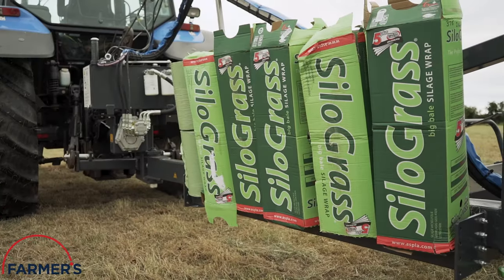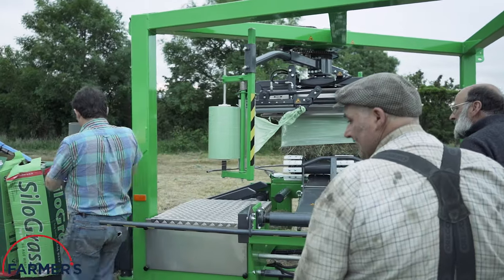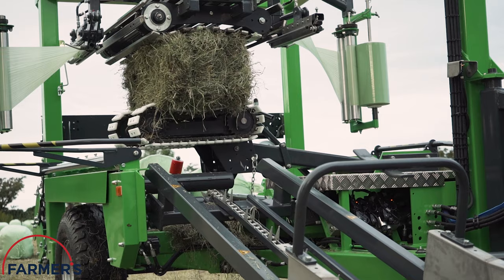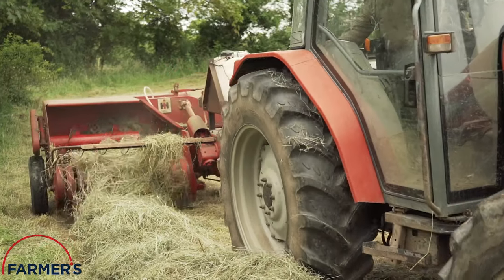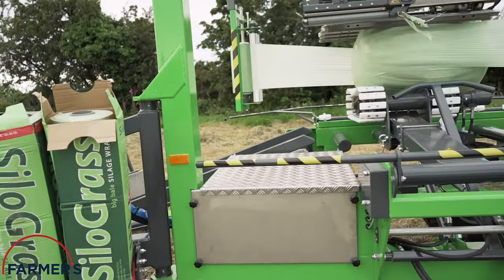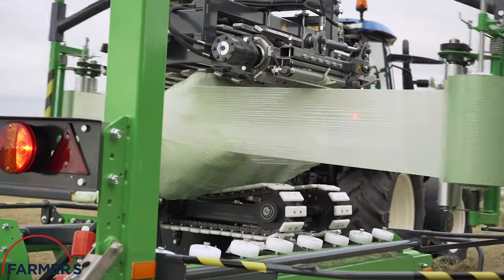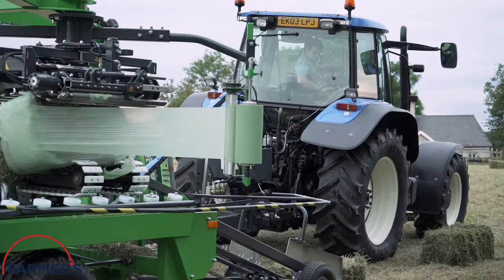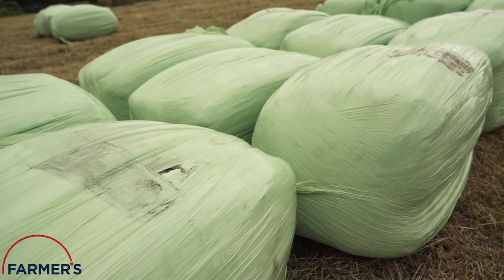On The Job // SiloGrass with Bale Baron NI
Join Bale Baron NI on the job using Farmer's SiloGrass on the maiden voyage of his brand new silage wrapper.

Farmer's products featured:
SiloGrass: Green, 375mm X 1500m